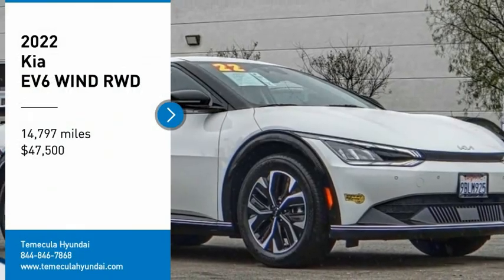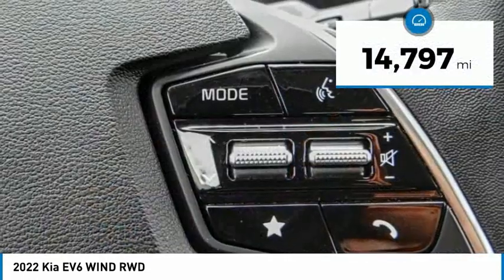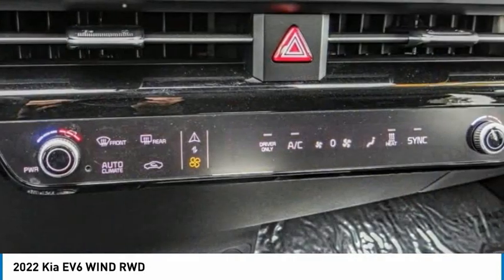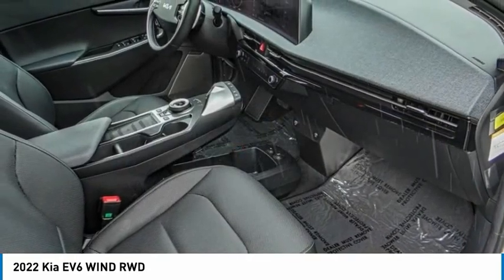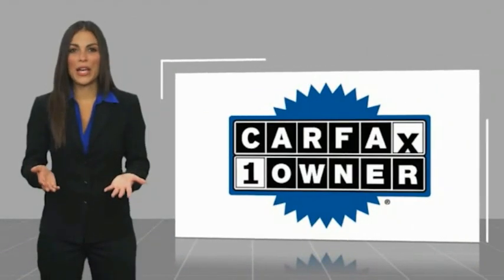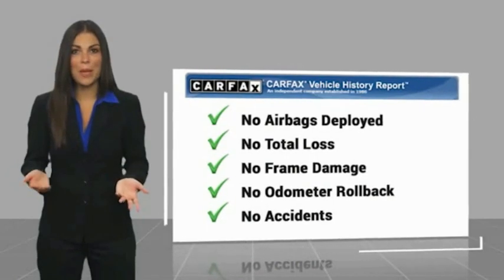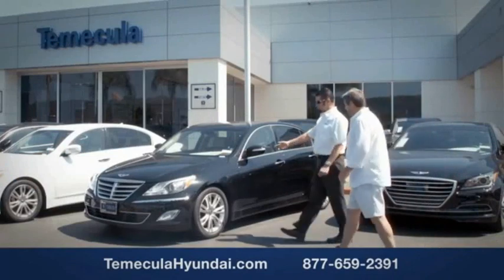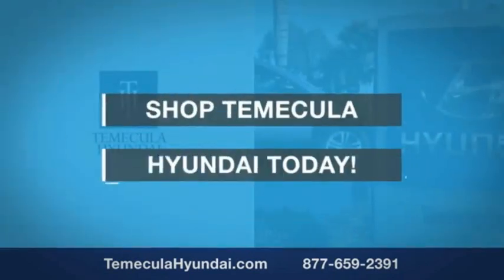2022 Kia EV6 TEMECULA MURRIETA MENIFEE HEMET CORONA ESCONDIDO PT2389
2022 Kia EV6 WIND RWD

Temecula Hyundai
27430 Ynez Rd.

TEMECULA HYUNDAI PROUDLY SERVING TEMECULA, MURRIETA, MENIFEE, HEMET, CORONA, ESCONDIDO, AND SURROUNDING SOUTHERN CALIFORNIA LOCATIONS. THIS WHITE 2022 Kia EV6 IS EQUIPPED WITH A Engine: 168KW 225HP TQ Electric, AUTOMATIC TRANSMISSION, AND RECEIVES AN ESTIMATED . 2022 Kia EV6 WIND RWD Priced below KBB Fair Purchase Price! ***One Owner***, Blind Spot Detection, Android Auto / Apple CarPlay, BlueTooth, Leather, Heated Seats. 134/101 City/Highway MPG CARFAX One-Owner. Clean CARFAX. This Vehicle is Located at: Temecula Hyundai, 27430 Ynez Road, Temecula, California 92591. Dealer Installed accessories are optional and may be purchased for an additional charge.All prices subject to government fees and taxes, any finance charges, any dealer document preparation charge, and any emission testing charge.While we make every effort to ensure the data listed here is correct, there may be instances where some of the factory rebates, incentives, options or vehicle features may be listed incorrectly as we get data from multiple data sources. PLEASE MAKE SURE to confirm the details of this vehicle (such as what factory rebates you may or may not qualify for) with the dealer to ensure its accuracy. Dealer cannot be held liable for data that is listed incorrectly. For In-Transit Inventory, any date of arrival is estimated and the actual date of delivery may vary due to circumstances beyond Hyundai and Temecula Hyundai's control. Please contact Temecula Hyundai for availability details. Stock #: PT2389 | VIN: KNDC34LA3N5051311 | 2022 Kia EV6 Wind RWD ALLOY WHEELS AIR CONDITIONING POWER WINDOWS HEATED SEATS Temecula Hyundai FOR DRIVERS IN THE GREATER TEMECULA, MURRIETA, MENIFEE, HEMET, CORONA AND ESCONDIDO AREAS, YOUR SOURCE FOR INCREDIBLE HYUNDAI MODELS IS TEMECULA HYUNDAI 27430 YNEZ RD TEMECULA, CA 92591